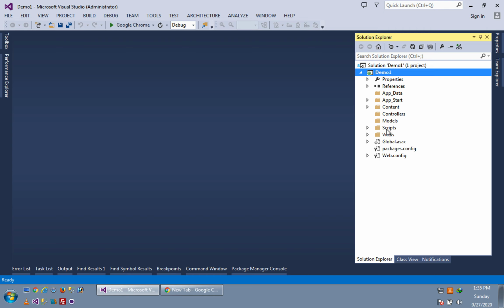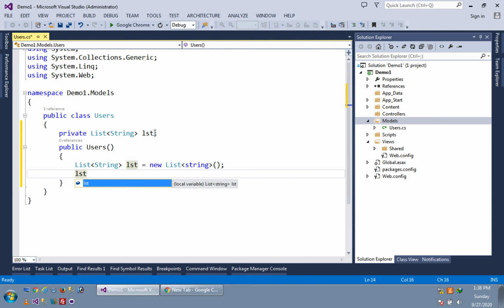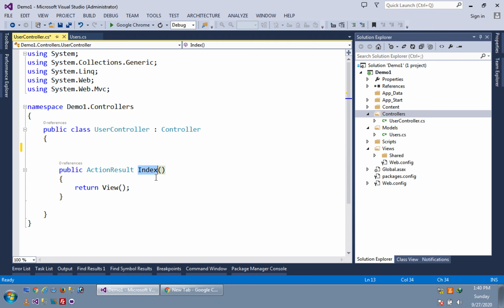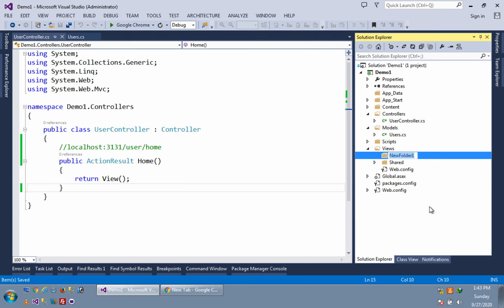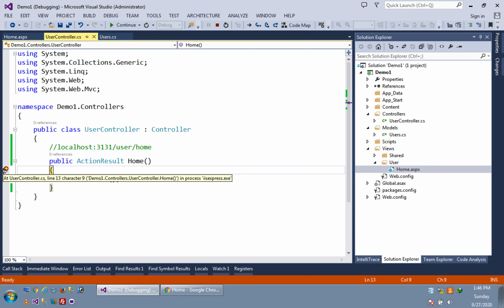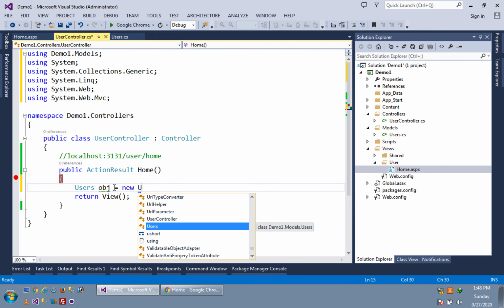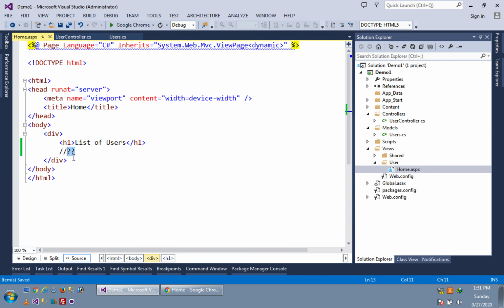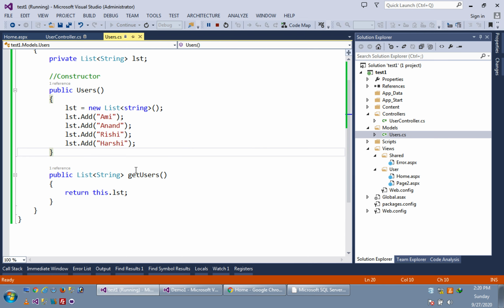.Net MVC Tutorial#1 by Aminity Classes (Ami Kapadia)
Video contains introduction demo for .Net MVC framework.